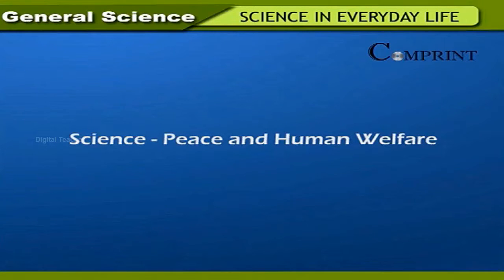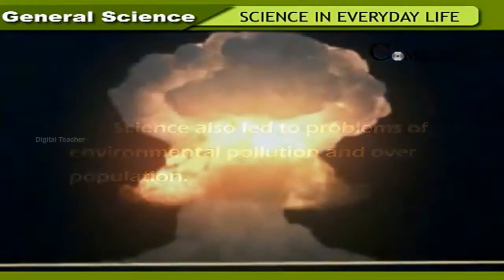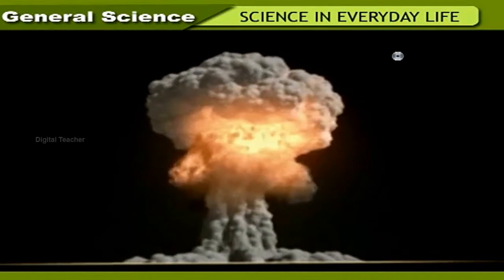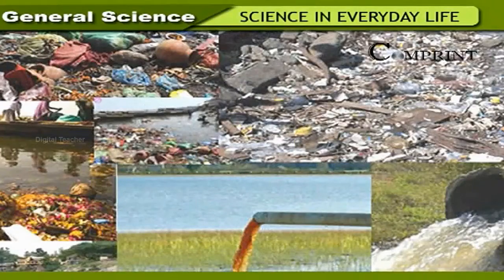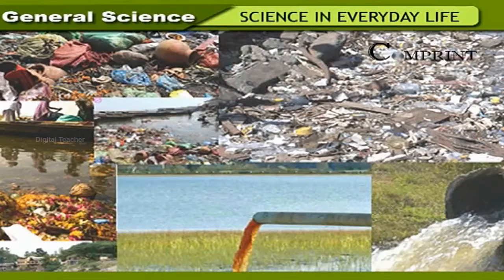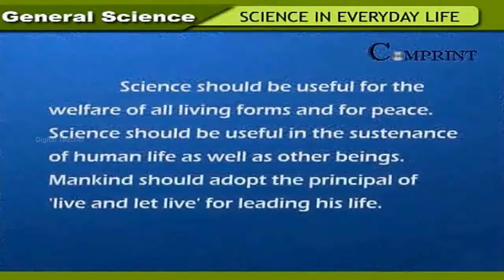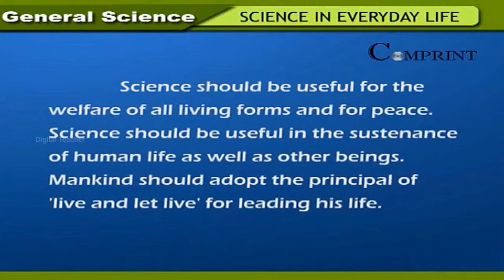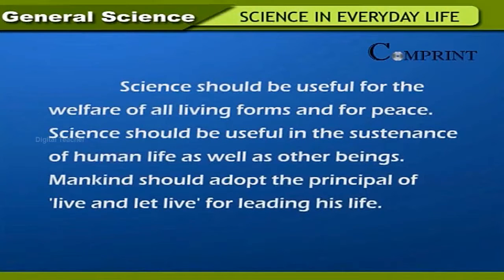Science Peace And Human Welfare | 6th Class General Science | Digital Teacher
Science Peace And Human Welfare, 6th Class General Science. AP And Telangana State English Medium syllabus Online by Digital Teacher.